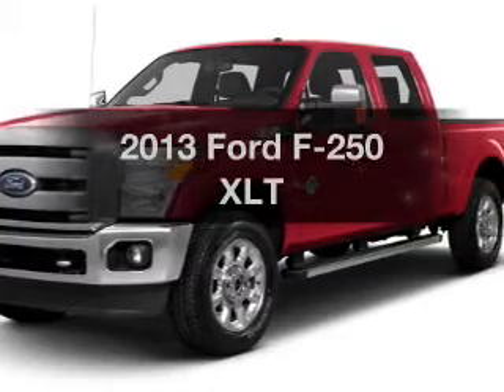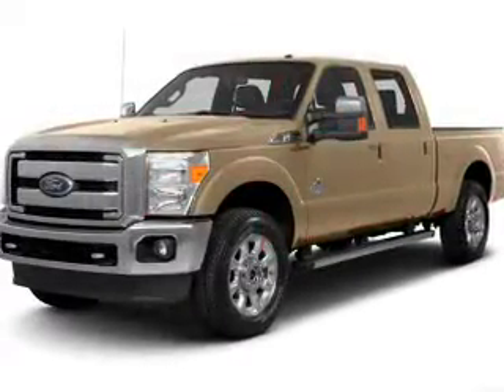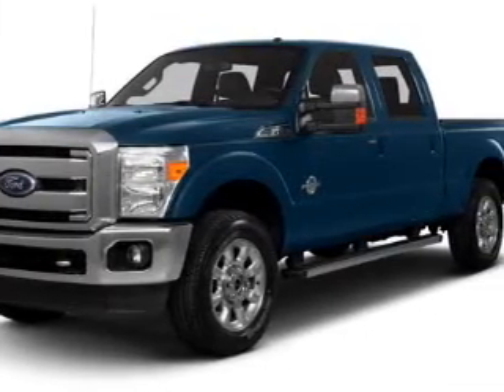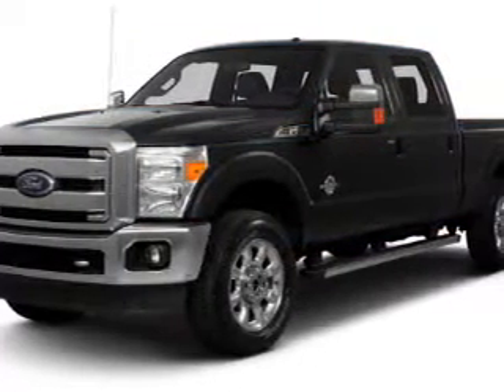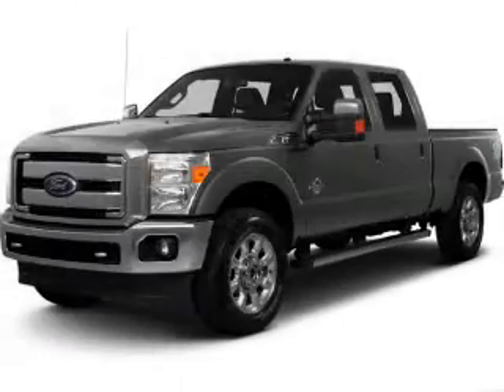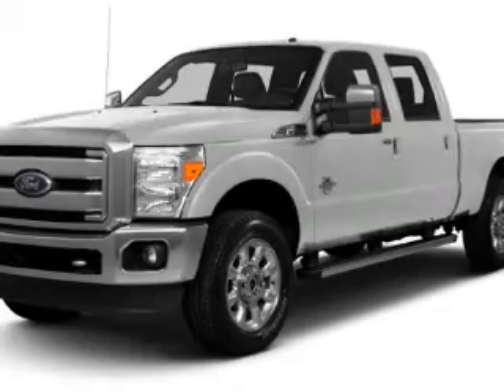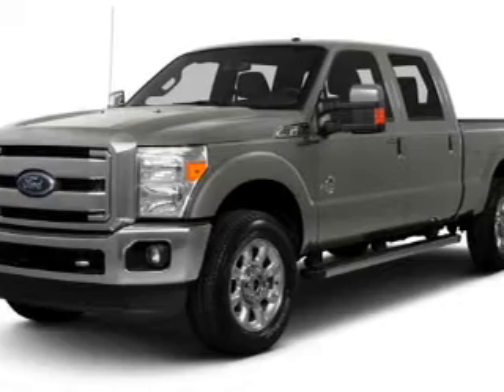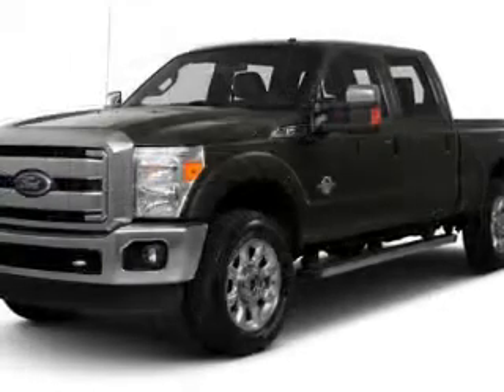2013 Ford F-250 - Chandler AZ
Year: 2013
Make: Ford
Model: F-250
Trim: XLT
Engine: 6.7 liter V-8
Transmission: 6-Speed Automatic
Color: Ruby Red Metallic Tinted
Mileage: 5
Address:
7300 West Orchid Lane